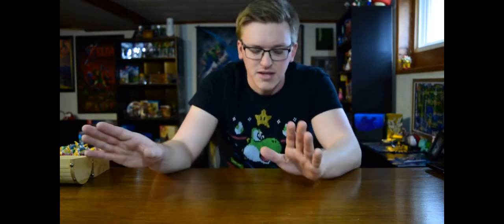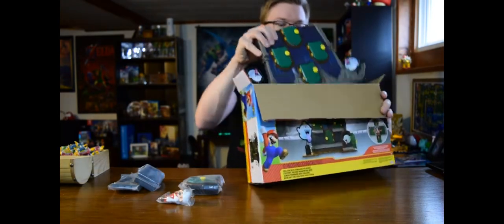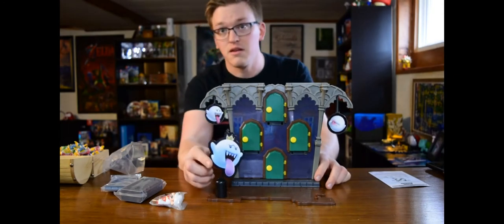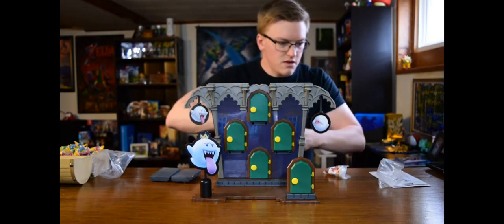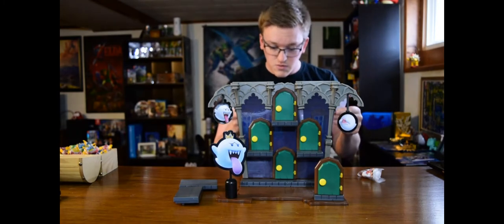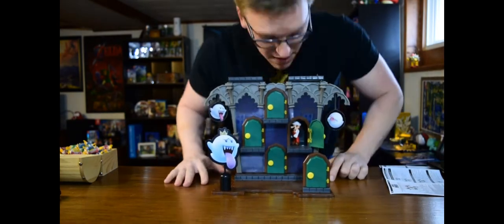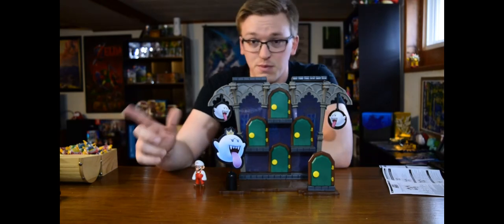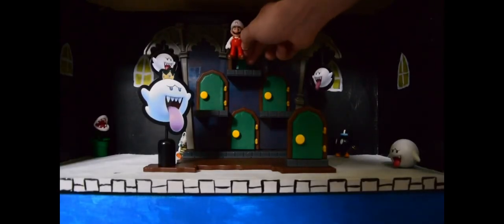Unboxing! Boo’s Deluxe Mansion Playset by Jakk’s Pacific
It’s unboxing time again!
This time I got my hands on the Deluxe Boo Mansion Playset from Jakk’s Pacific Toys and got to assemble it on video and tell y’all ALL about it, and other sets like it.

Do you collect the Nintendo line from Jakk’s?
Think this is a set you’ll add to your own collection?
Already have it?

Hopefully soon we get some more Jakk’s sets to show off for you all.

What else should we unbox?

Get the Boo Mansion Playset for yourself!